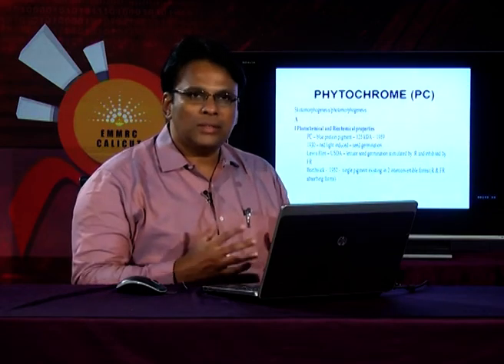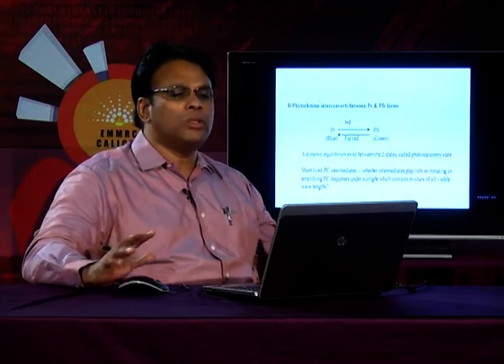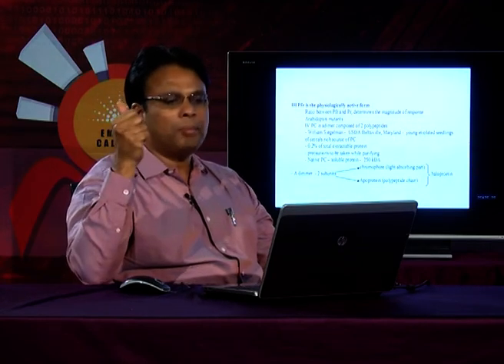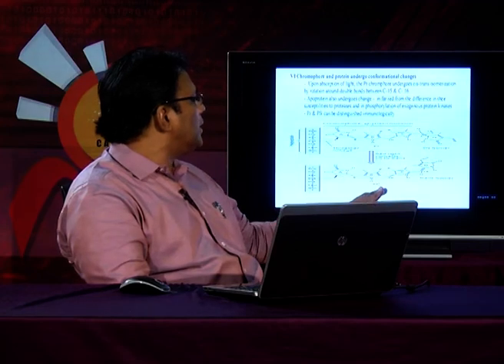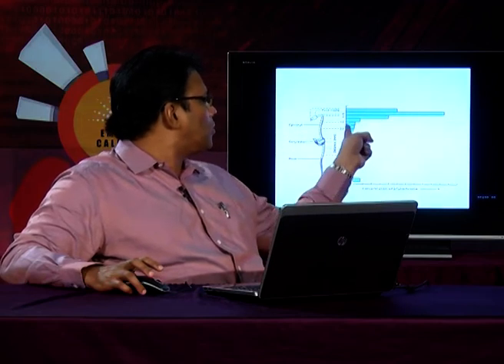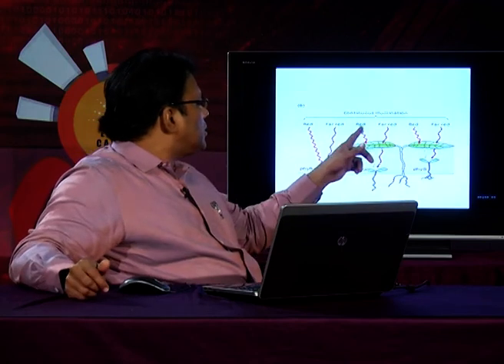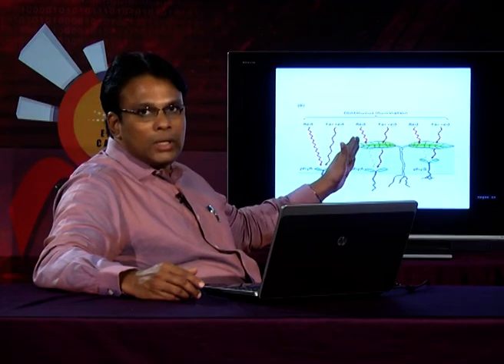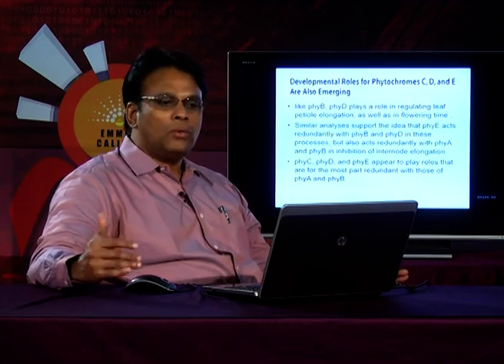Phytochromes 1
MSc Botany/Plant science course
Paper - Plant Physiology
Chapter : Phytochromes 1